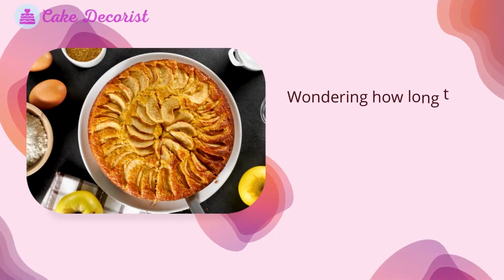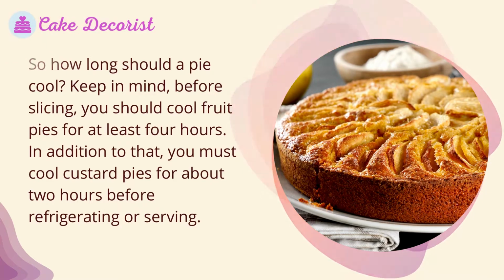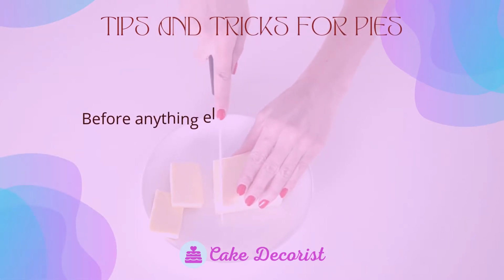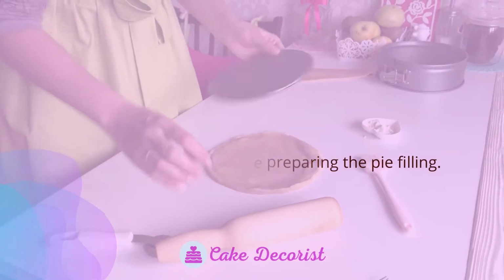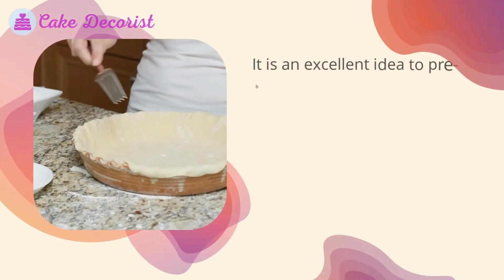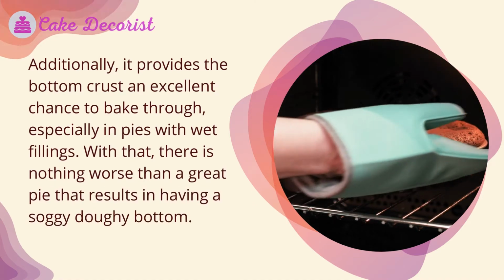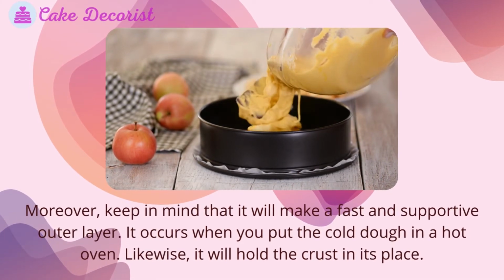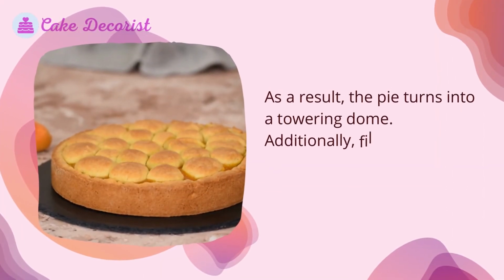How Long To Let Pie Cool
Wondering how long to let the pie cool? Or better yet, how long to cool pie? Before that, remember the filling requires time to set. If you do not give it time to set, the pie will be runny. With that, it is best to bake the pies ahead of time for your celebration. Also, bear in mind that a warm pie does not make for easy slicing.